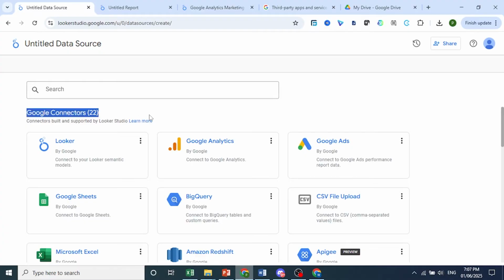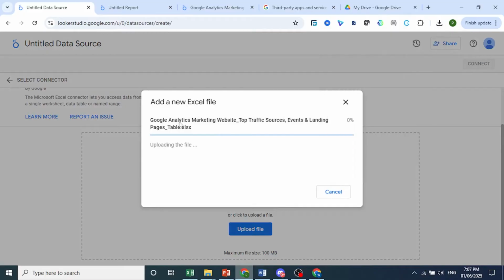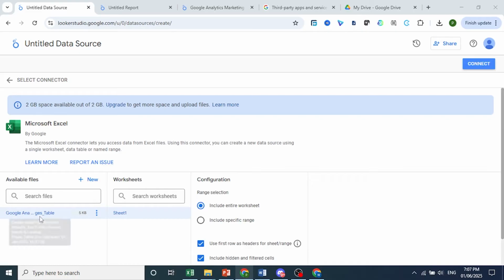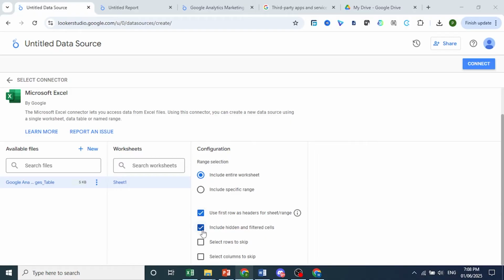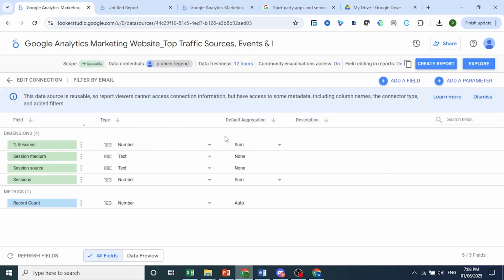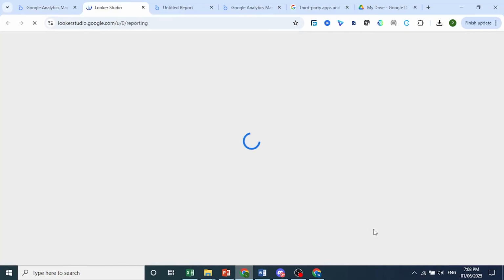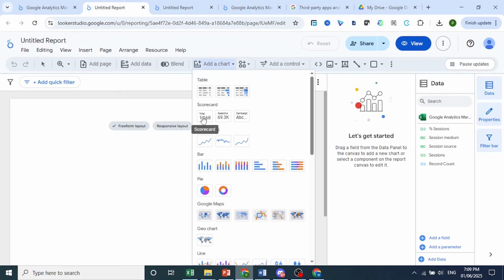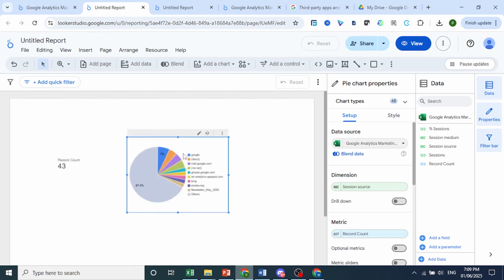How to USE Google Data Studio with Excel (Step by Step)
Learn how to use Google Data Studio with Excel to import spreadsheet data and create dynamic dashboards for better insights. Please consider liking the video and letting us know if you have any comments, ideas or questions, we really appreciate any feedback! We have plenty of other tutorials on our channel so come and see if we can help you with anything else :)